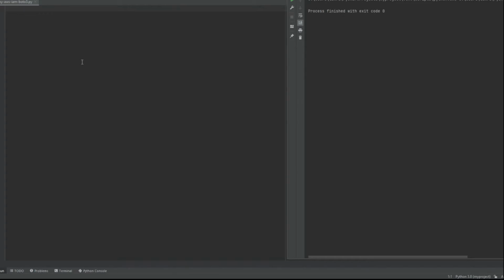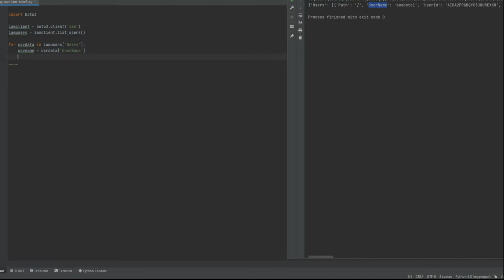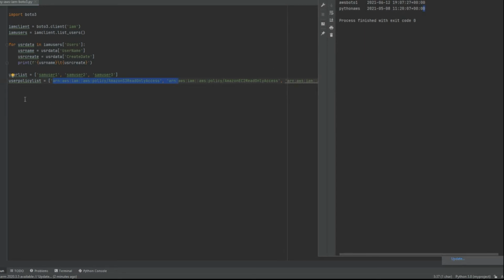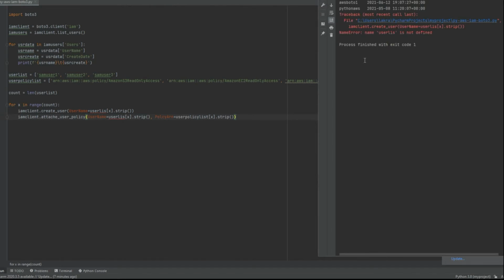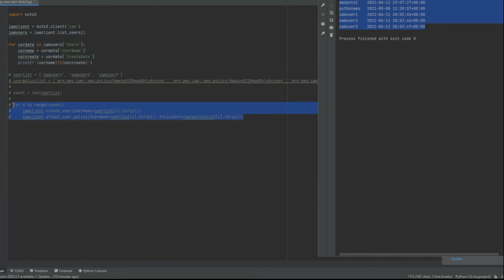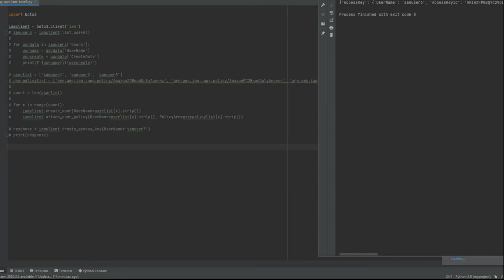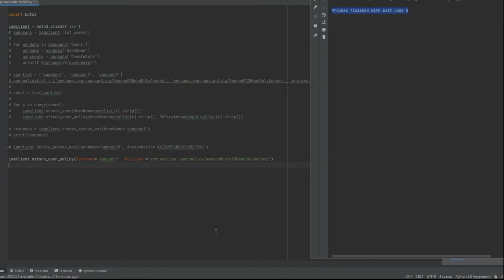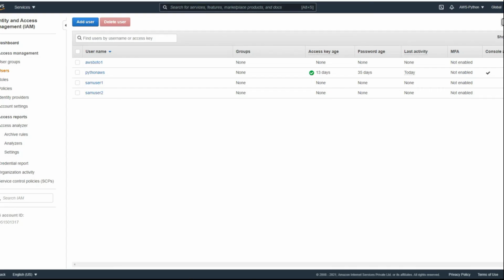AWS: Working with IAM users using boto3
You need to install boto3 in python ''pip install boto3'' and also configure ''aws cli''